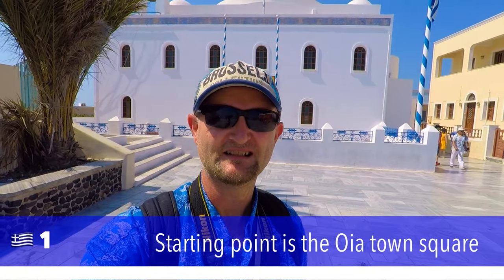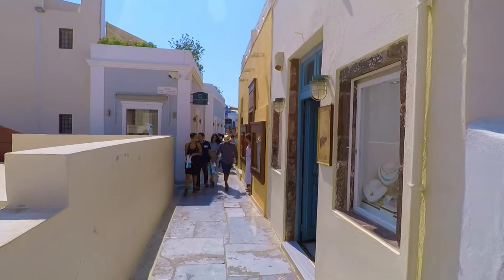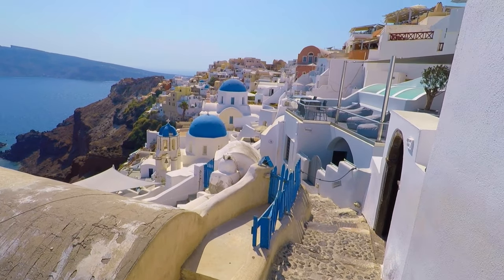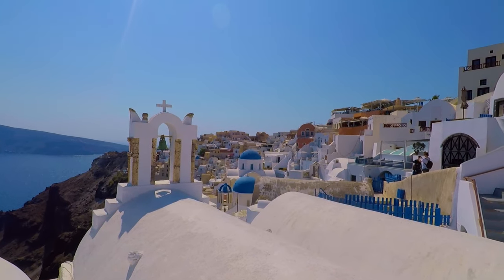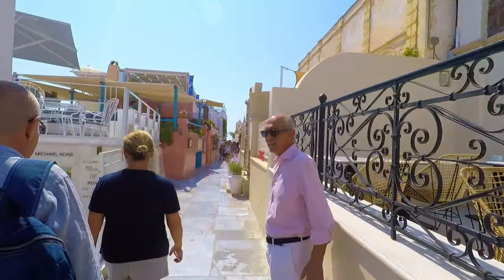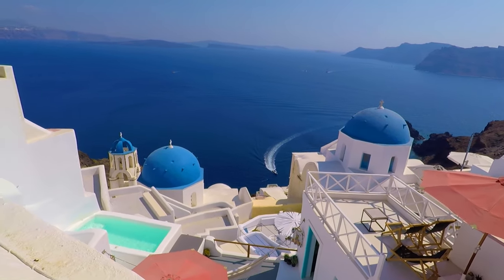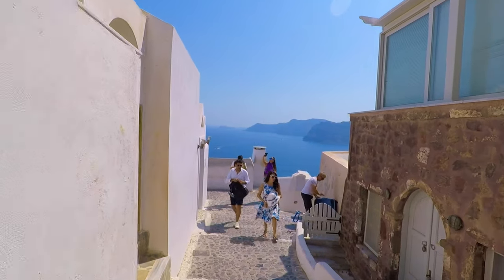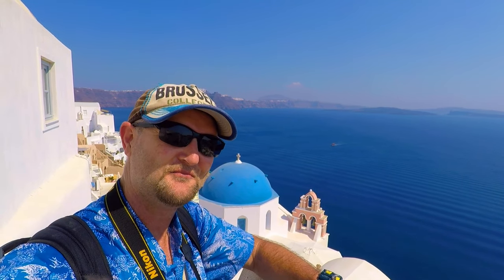How to Find the Blue Domes in Oia Santorini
There is just one thing we needed to know when looking for fun things to do in Santorini - How to find the blue domes in Oia Santorini.

In all the photos you see of Santorini, 90% of them seem to show 3 blue domes against the brilliant sea backdrop. These blue domes are the symbol of Santorini. They are the postcard shot.

So we set out on a mission, to find these domes and to get the exact angle you see in all the postcard photos. This was in fact the most fun of all things to do in Santorini.

Follow the instructions on this video and you can't go wrong. We found 3 amazing photo spots to see these blue domes. This is the only travel guide for Santorini you will need. Your instagram feed will never be the same again!

GoPro HERO5 Black
FeiyuTech G5 Gimbal

Downloaded on Free Music Archive.